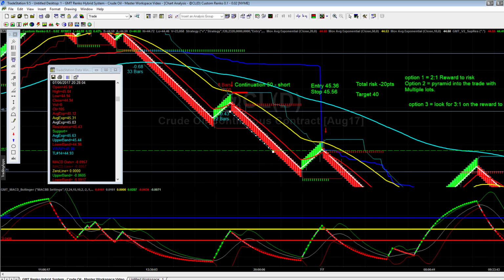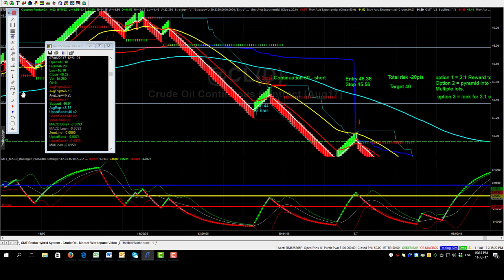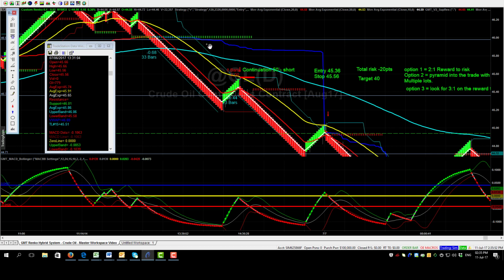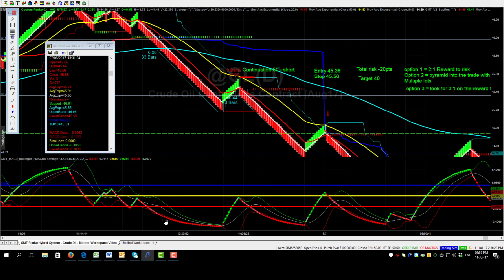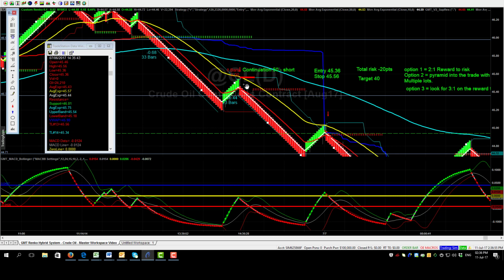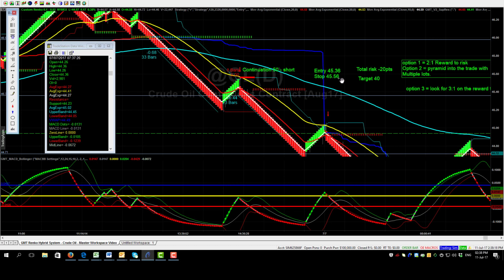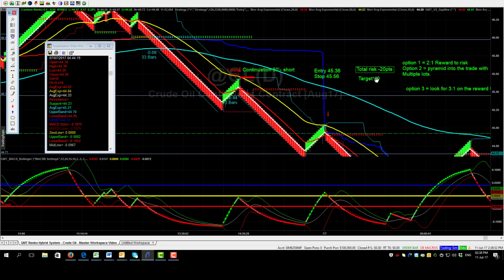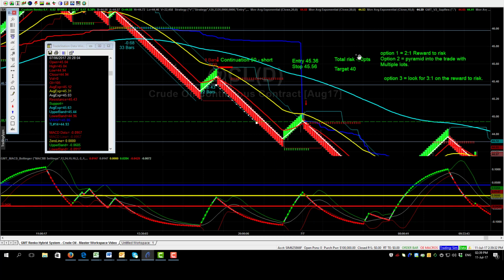Renko Hybrid V2 Continuation Trade Profit - Part 1 - Crude Oil Futures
Hi Traders,

In this video Shane walks you through a standard Continuation 50 trade setup using our Renko Hybrid V2 System.  One of the key elements of this particular trading strategy is the ability to achieve an excellent risk to reward on every trade.  In part 2 of this video series we are going to be discussing the power of pyramiding your trade entries with this low risk strategy.

Cheers

Shane Fry
Director of System development